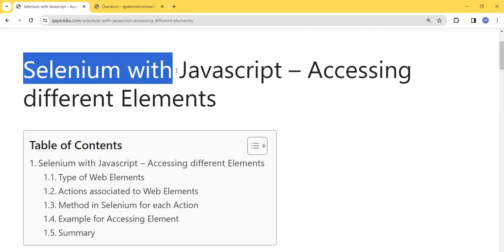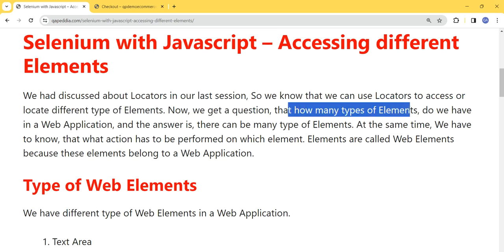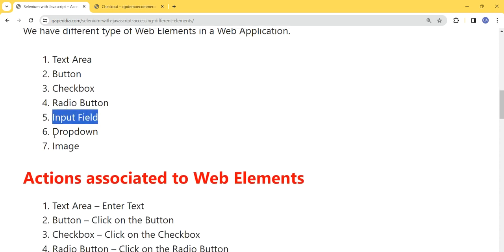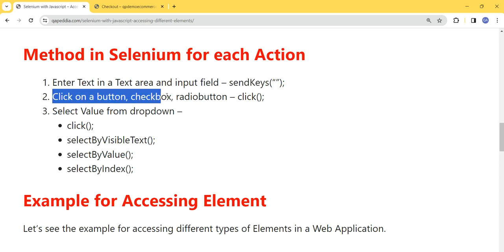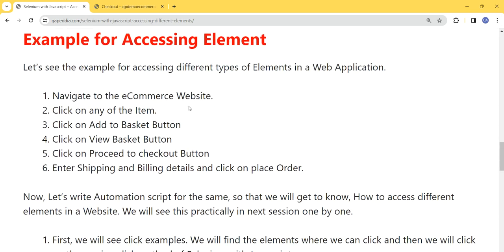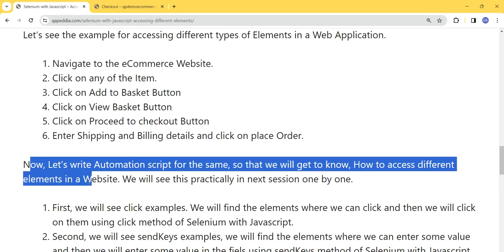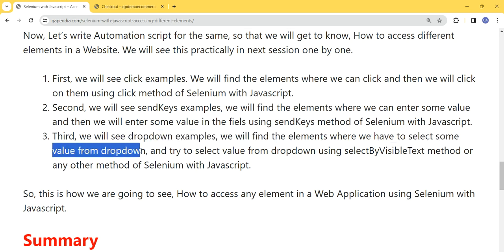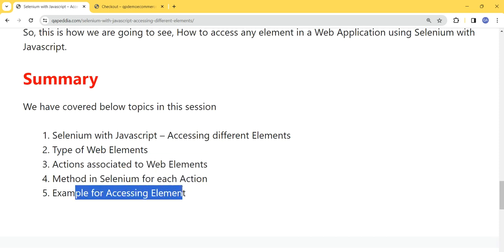Selenium with Javascript | How to access different Elements| QA Peddia English